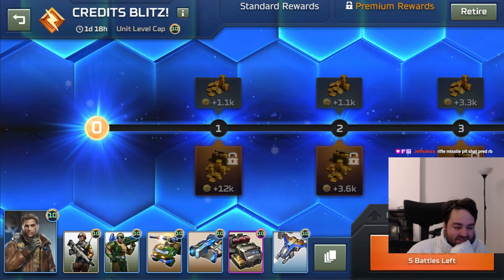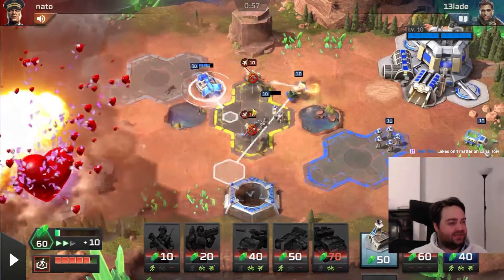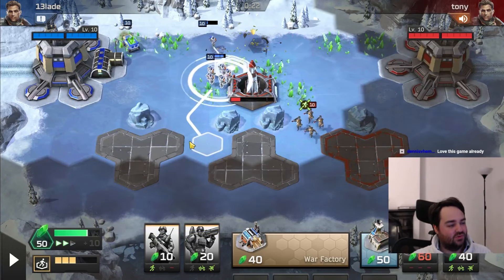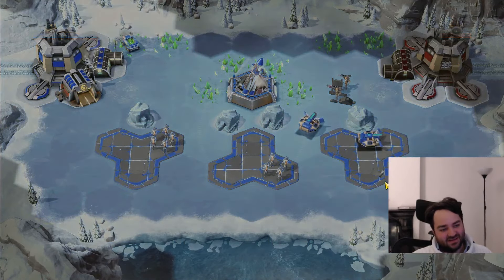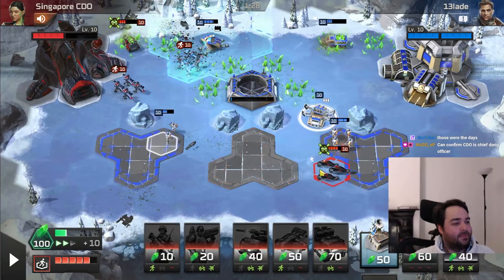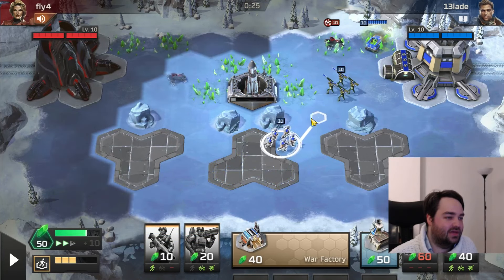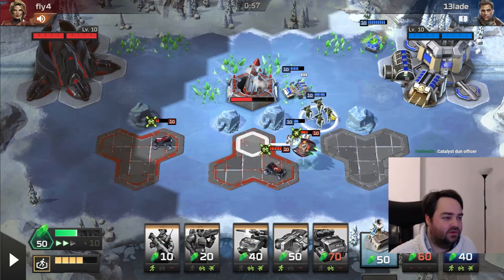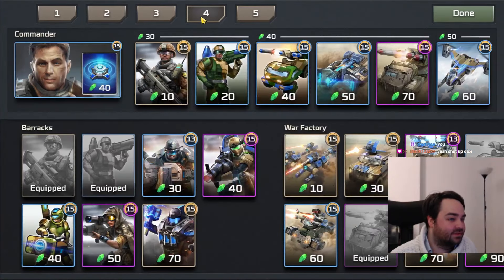C&C Rivals: Jeffshats 2.0!